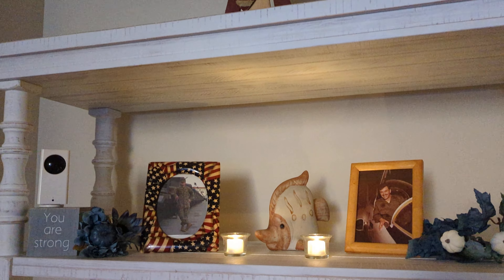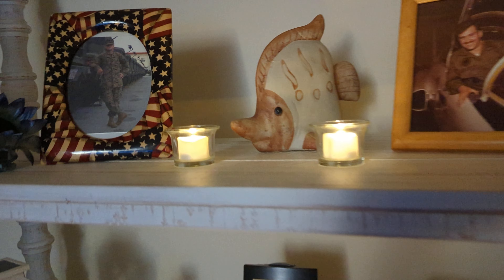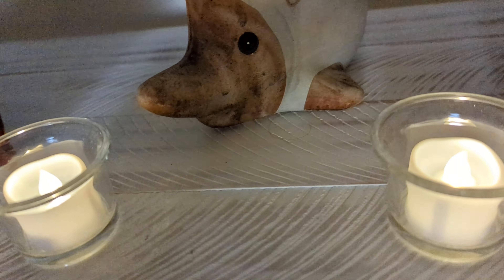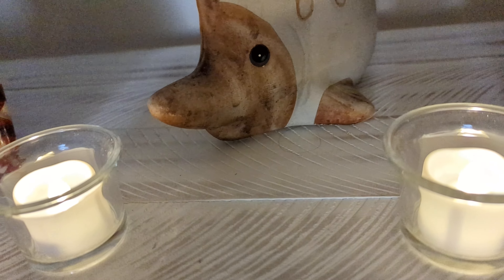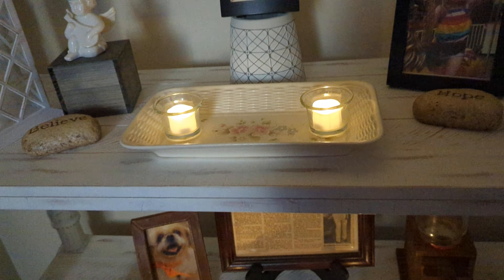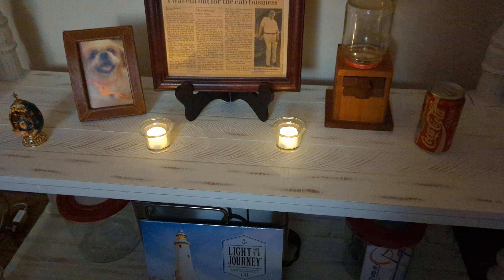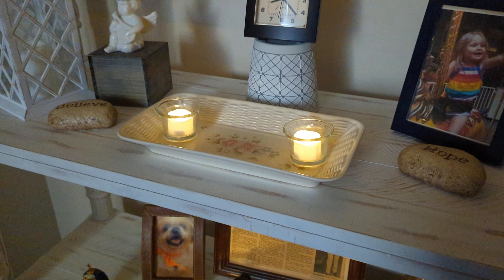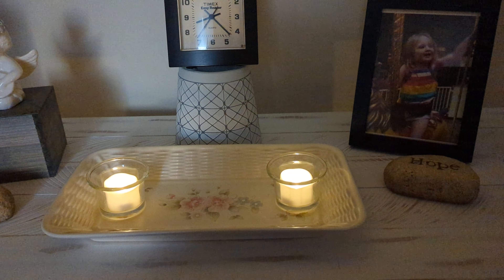Timer Tealights from Temu